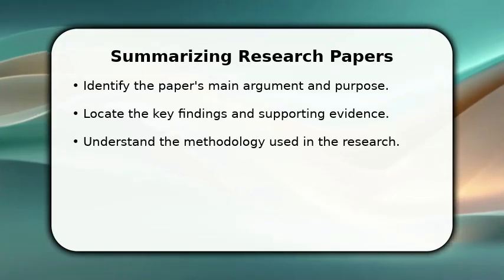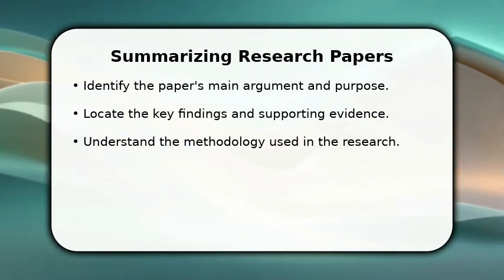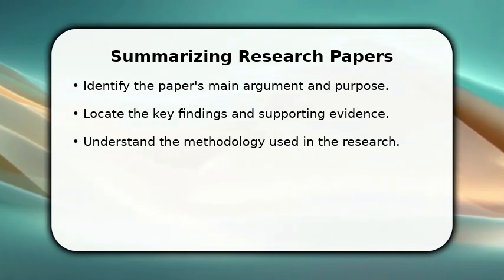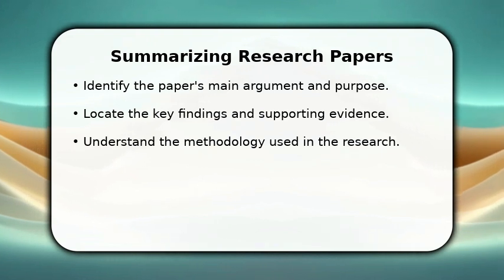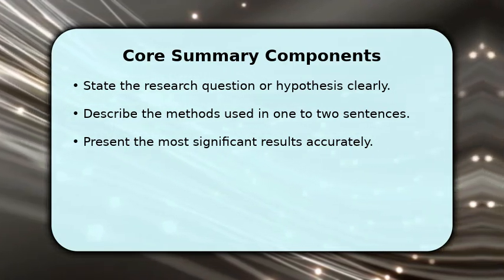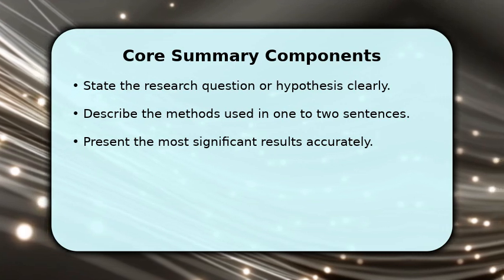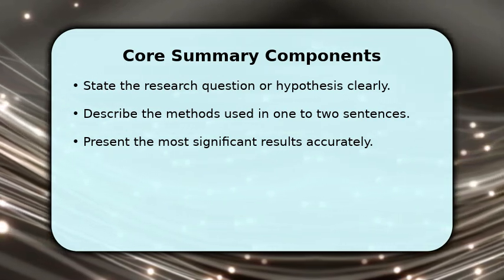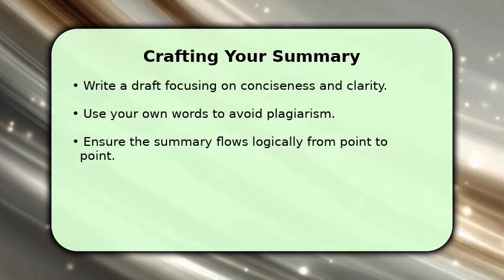How to Make a Summary of a Research Paper (The Only Way)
In this video, we will show you the step-by-step process of creating a summary of a research paper. A well-written summary is essential for academic and professional purposes, as it helps readers quickly understand the main points of a lengthy document. We will cover the key elements to include in your summary, such as the introduction, methodology, results, and conclusion.